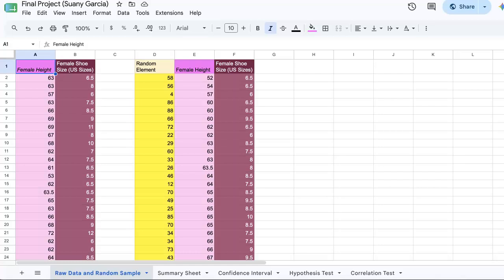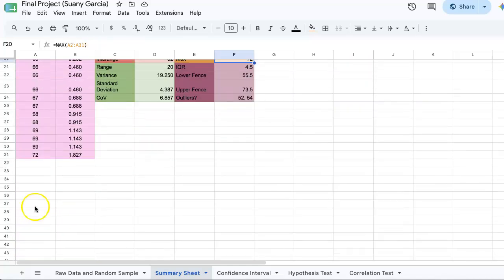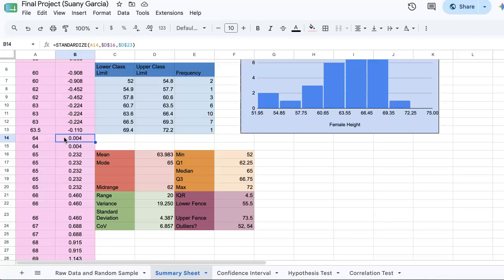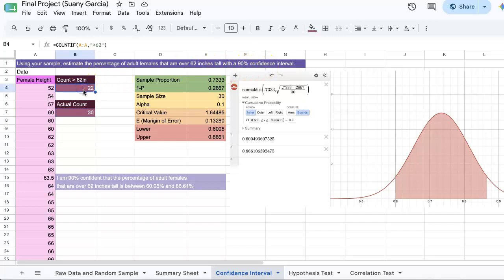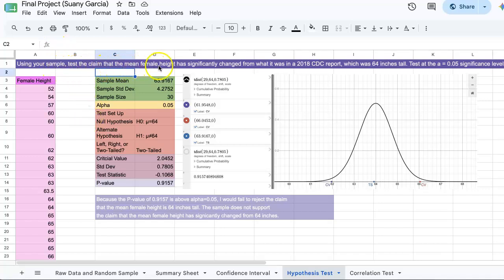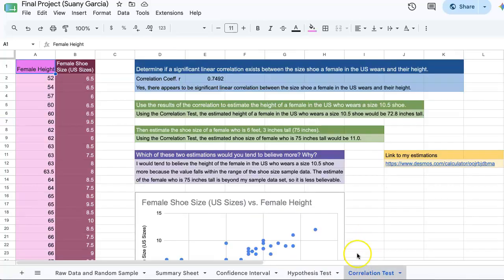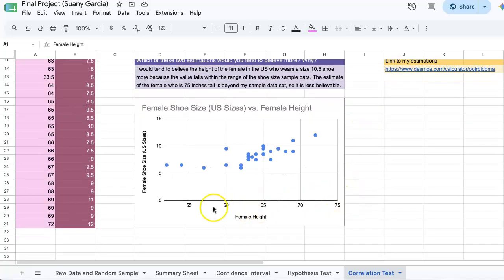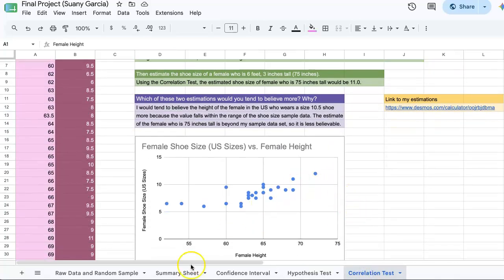Suany Garcia Project Presentation